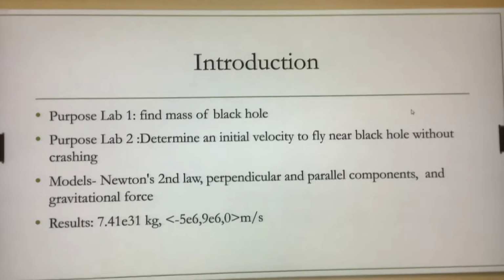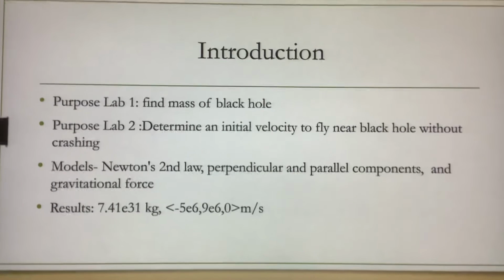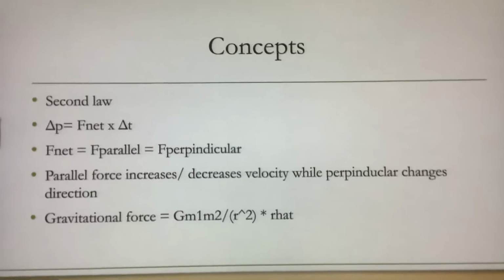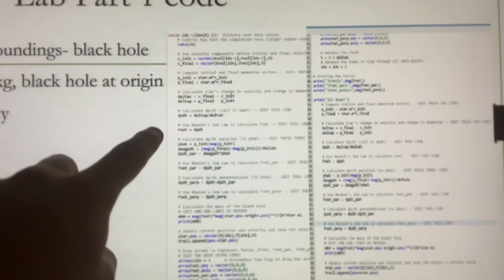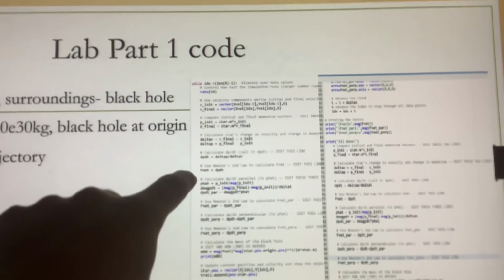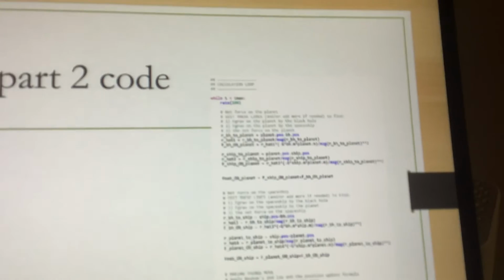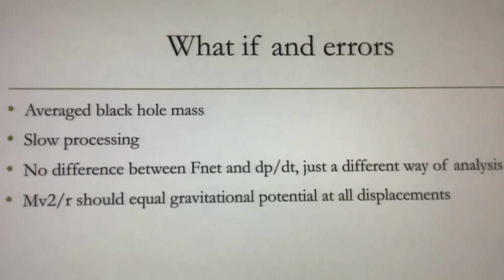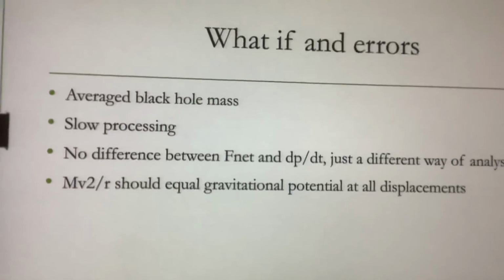October 17, 2022